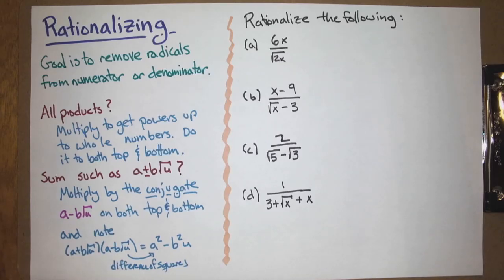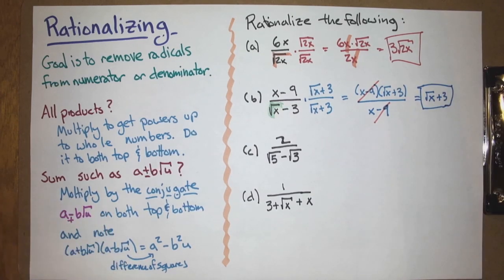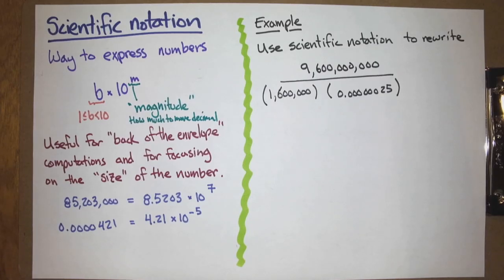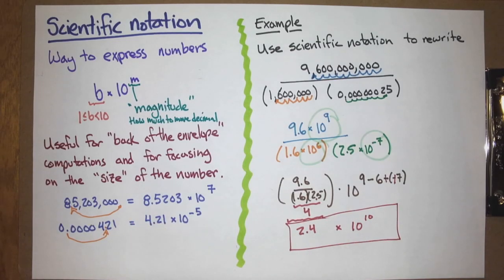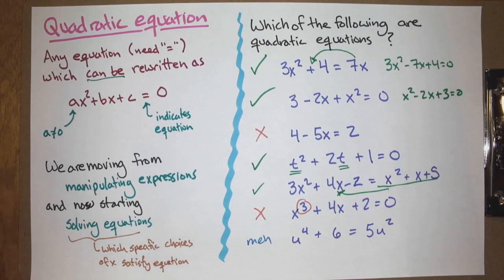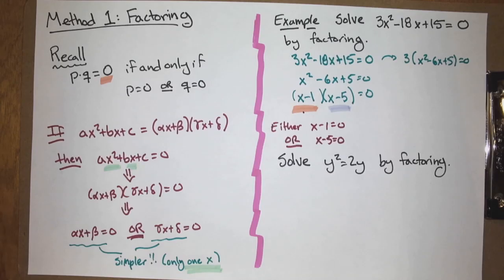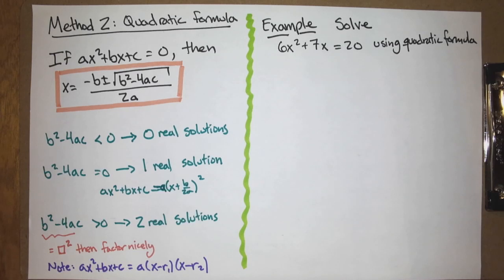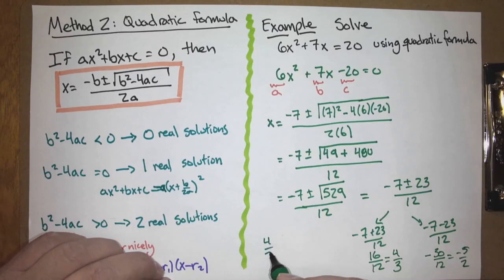Quadratic equations (Finite math; Lecture 6; Fall 25)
* Solving quadratic equations by factoring and/or using the quadratic formula